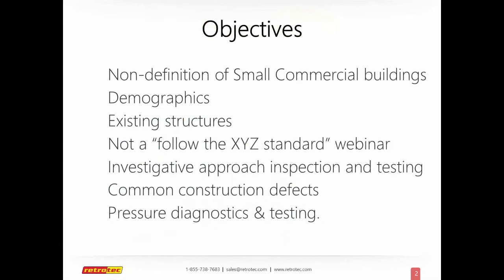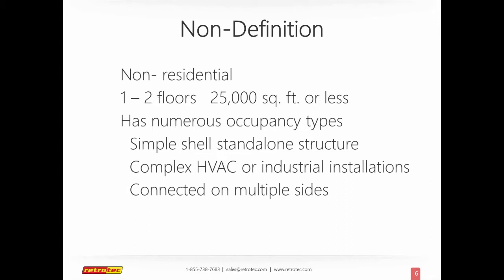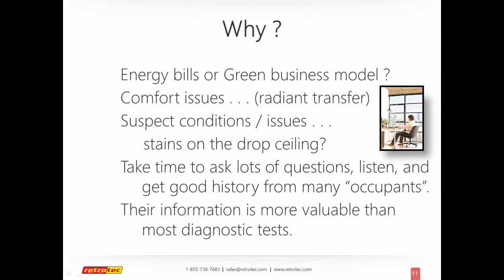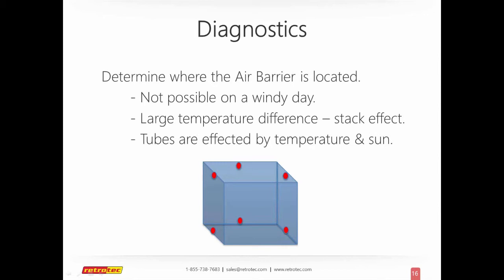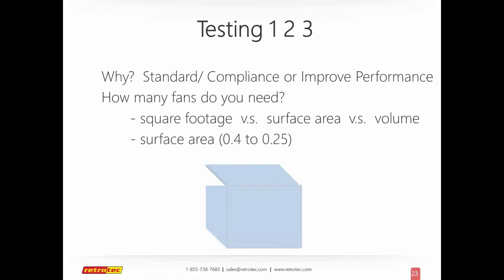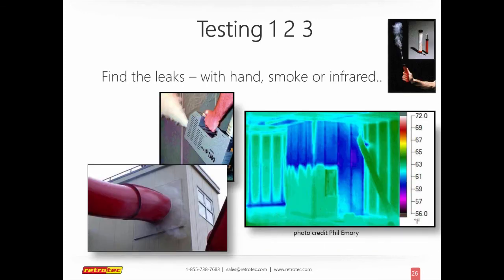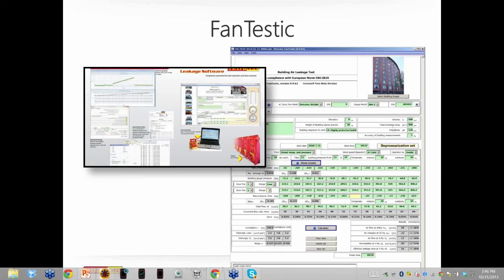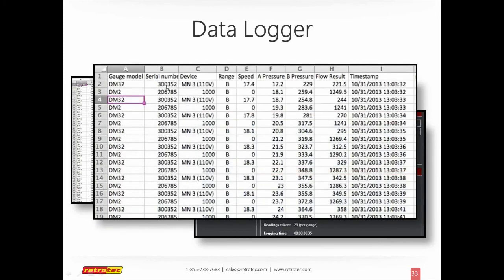Diagnostics of Small Commercial buildings (Oct 31, 2013 webinar)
Joe Medosch explains the specifics of testing small commercial buildings